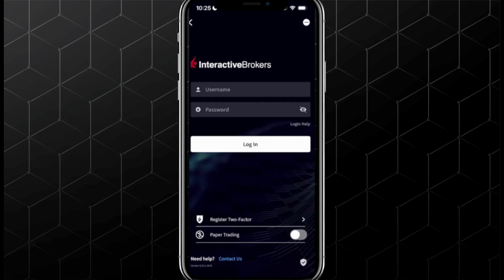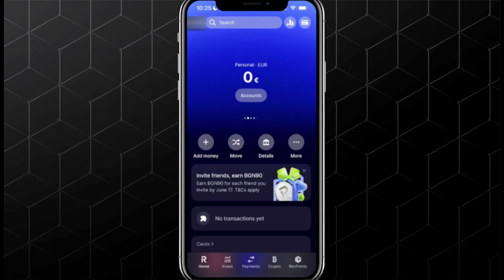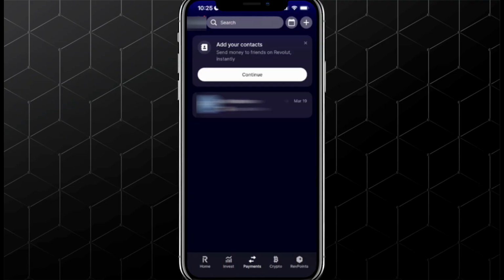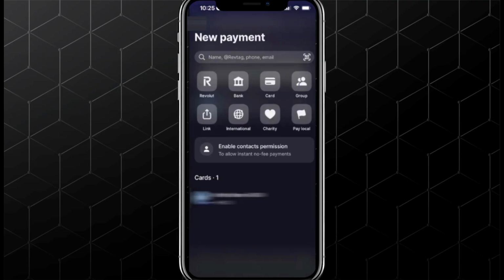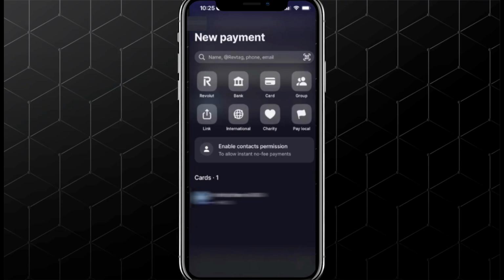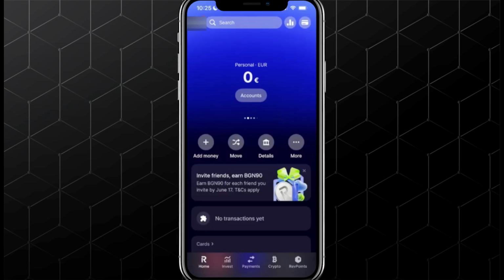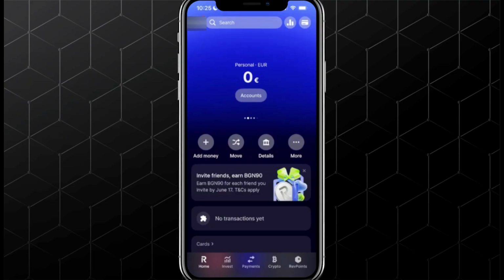How to Send/Transfer Money from Revolut to Interactive Brokers (2025) ✅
Trying to fund your Interactive Brokers account using Revolut in 2025? In this video, I’ll show you the exact process to send or transfer money from Revolut to Interactive Brokers step-by-step — including how to find your IBAN, set up the transfer correctly, and avoid unnecessary fees or delays.